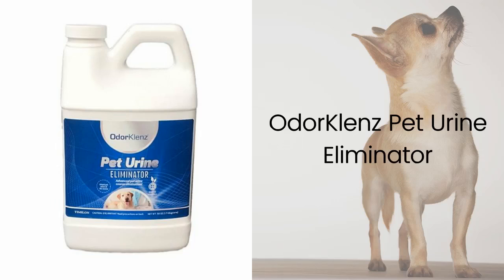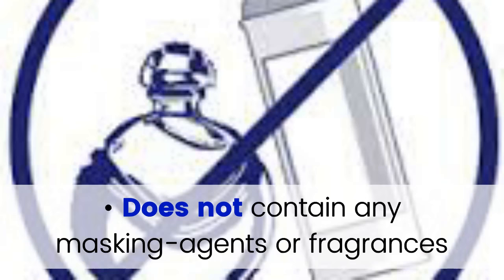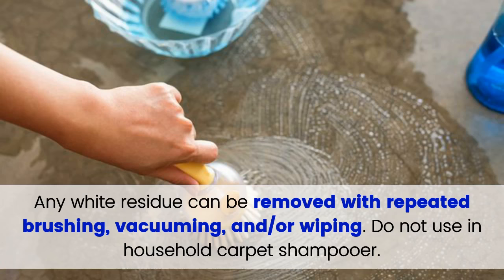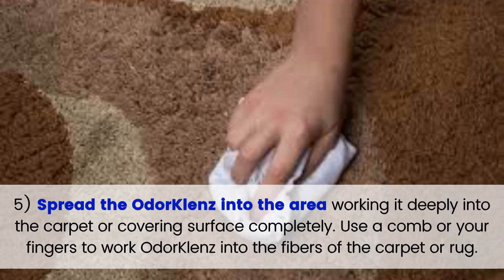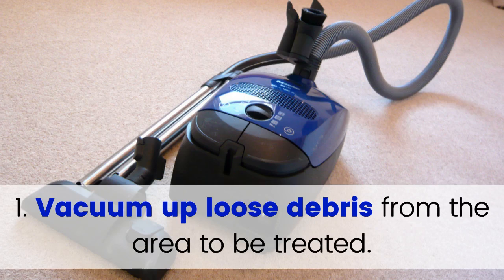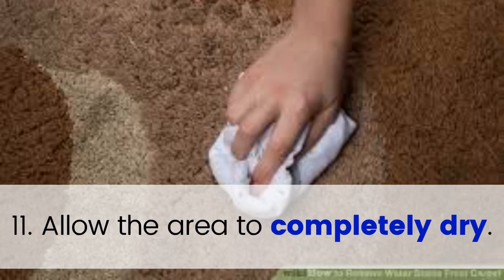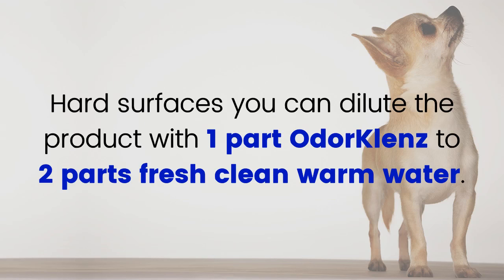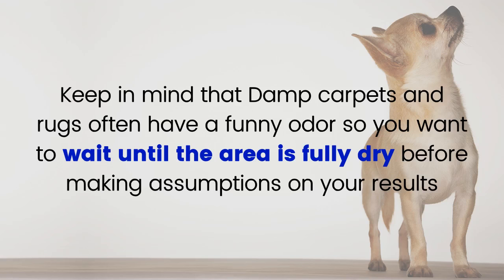How to Get Rid of Urine Smell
With so many variables with carpet/fabric type and environmental conditions, we wanted to put a short video explaining how to get optimal results with the OdorKlenz Pet Urine Eliminator

The OdorKlenz Pet Urine Eliminator uses patented technology to safely and effectively capture, destroy, and eliminate stubborn pet and urine odors at the source. It can be used on all water-safe surfaces and is made of natural earth minerals, making it safe for pets and kids! This product is non-bleaching, non-staining, and does not contain any fragrances or masking agents.

We recommend using a professional carpet extraction equipment for best results, but we have also included instruction for use with a vacuum. Always shake well just prior to use to evenly mix the contents. Be sure that the surface you are applying the Pet Urine Eliminator to is clean of any dirt or debris, and free of any other cleaning agents or chemicals. Use warm, clean, fresh water throughout the odor eliminating process, and avoid using this product in combination with vinegar, bleach, or enzymes as this will reduce the efficacy of the product.

Follow the methods included in this video to get the most out of your Pet Urine Eliminator when used on a variety of surfaces including carpet, fabric, other soft surfaces, subflooring, pet beds, blankets, concrete, and even natural pet bedding.